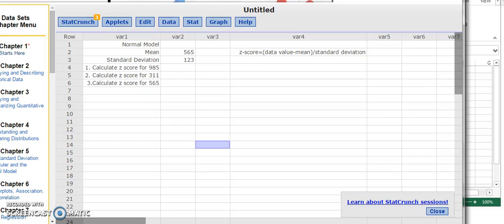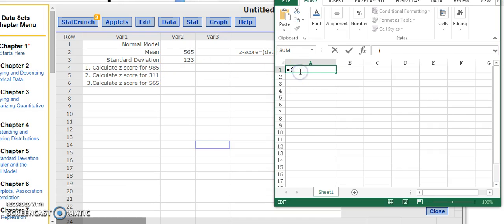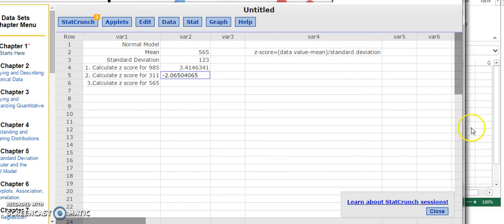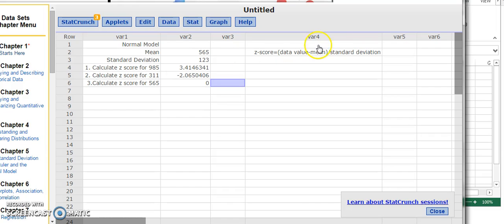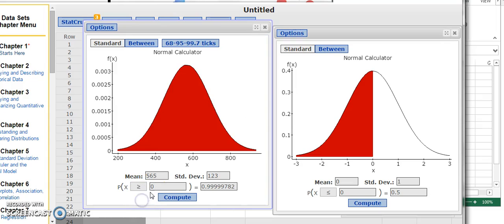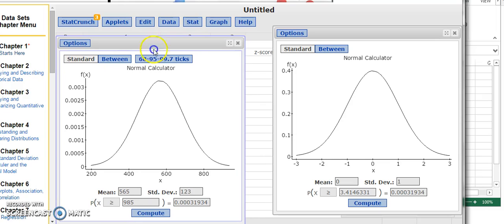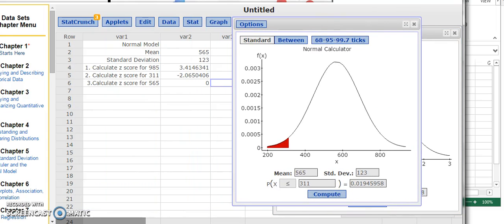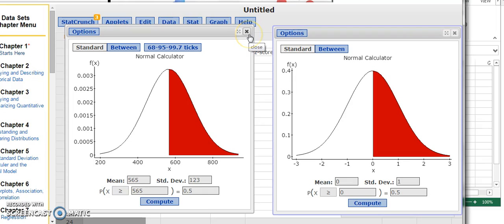Stat Crunch Calculate Z Score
This video talks about how to calculate Z score both by hand and in Stat Crunch.